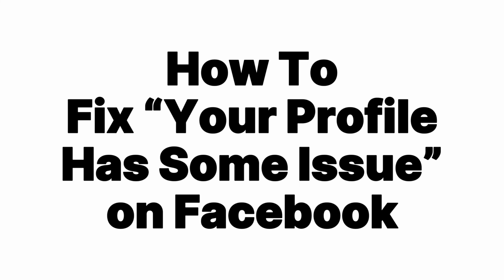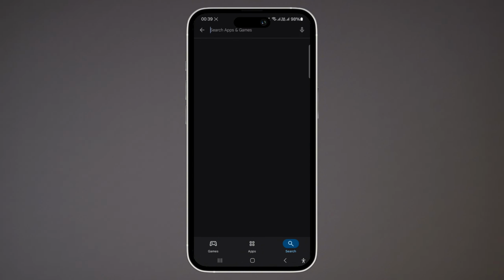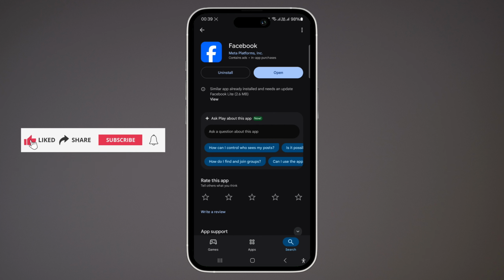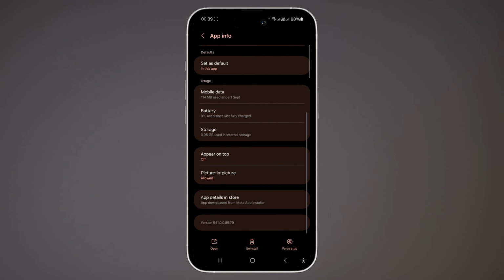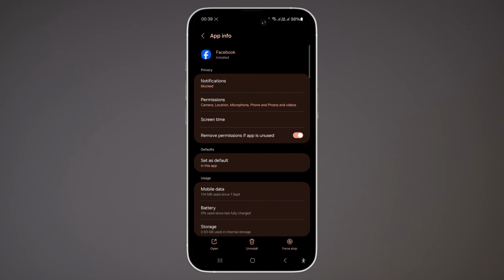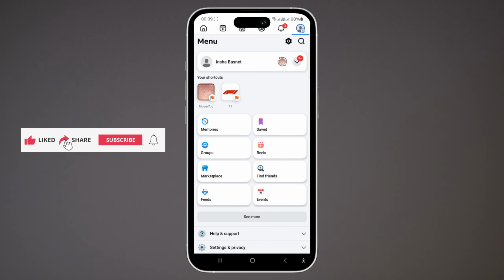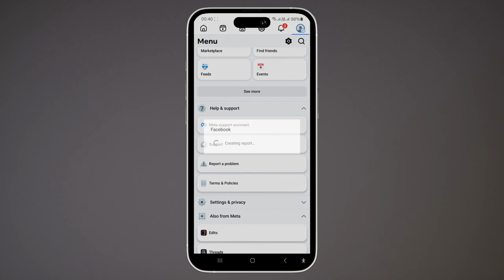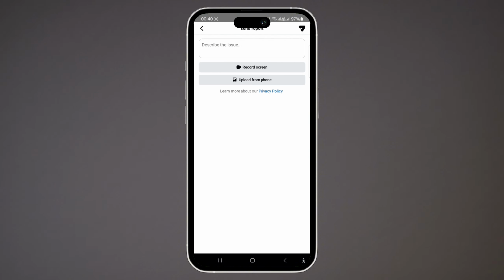How To Fix “Your Profile Has Some Issue” on Facebook 2025 – Quick & Easy Solution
Seeing the error “Your Profile Has Some Issue” on Facebook and don’t know how to fix it? 🚫📘 This quick & easy 2025 guide will show you the exact steps to resolve Facebook profile issues and restore your account smoothly.

What You’ll Learn in This Video:
✅ Why Facebook shows the “Your Profile Has Some Issue” error
✅ Step-by-step methods to fix the problem in 2025
✅ How to check Facebook account restrictions and violations
✅ Tips to prevent future Facebook profile issues

Whether your Facebook account is limited, restricted, or not working properly, this tutorial will help you fix the issue and get back to using Facebook normally.

📌 Chapters:
⏱ 0:00 – Introduction
⏱ 0:12 – What Does “Your Profile Has Some Issues” Mean